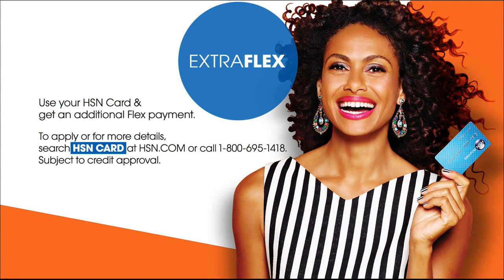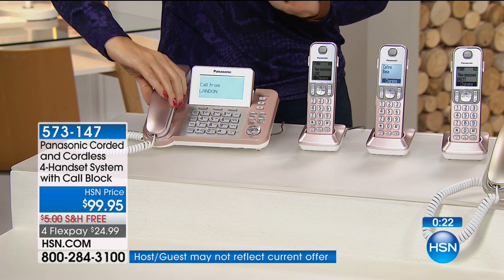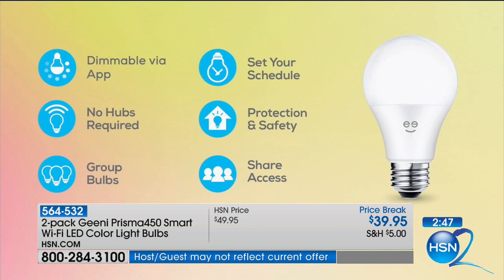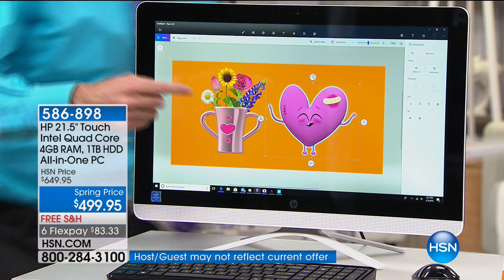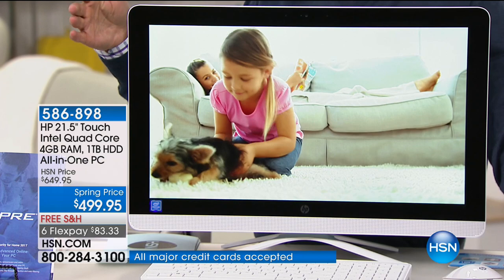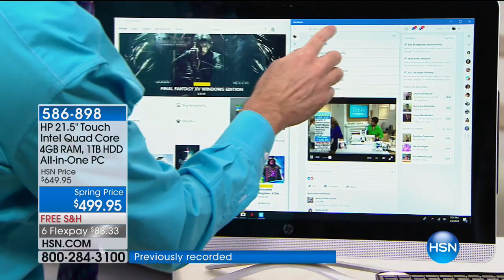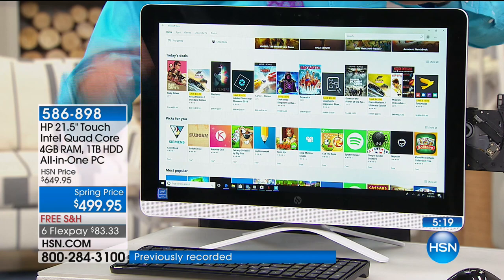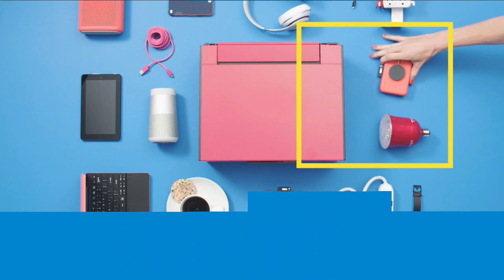HSN | Electronic Connection 02.06.2018 - 05 AM